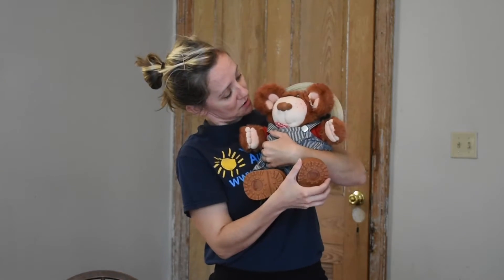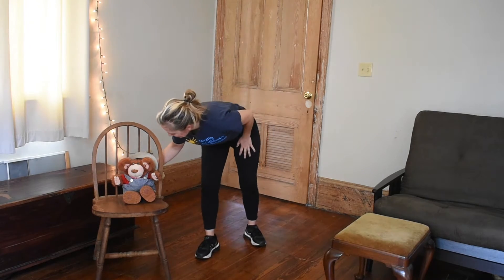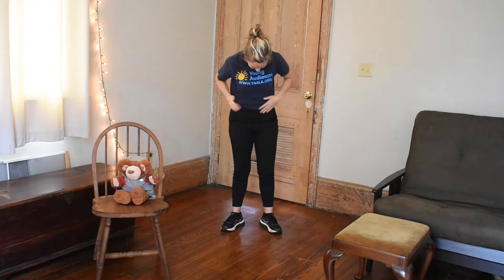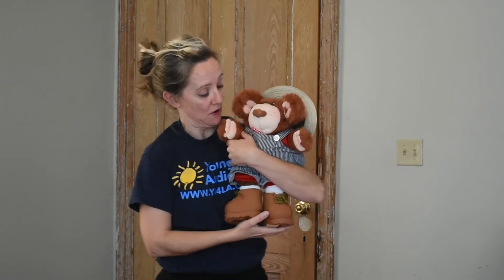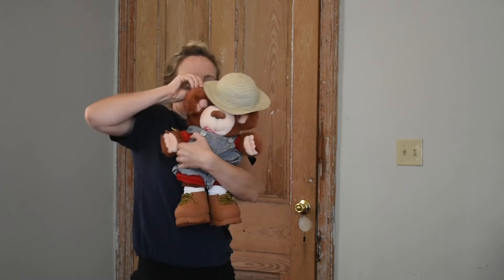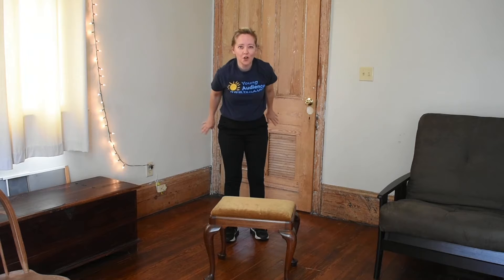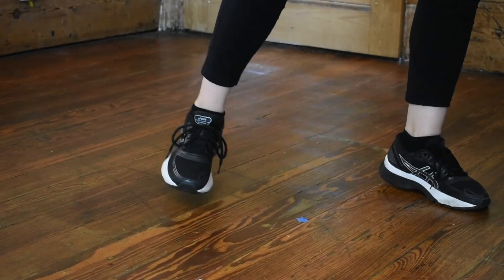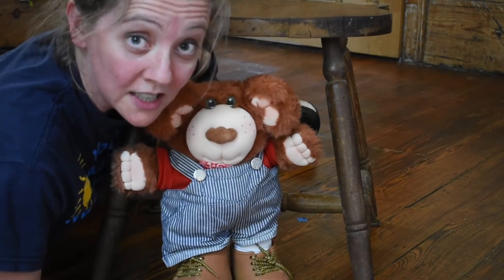Simply Arts: Over Under Around (Theatre, Grades PK4 - Kinder)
Teaching Artist Jenny Sargent uses movement to teach children body control and safety as they move with structures at home. Children will retain this self-awareness and control as they engage in imaginative play with these structures. Ideal for children in grades PK4 - Kindergarten.